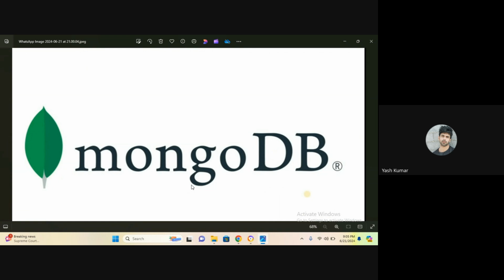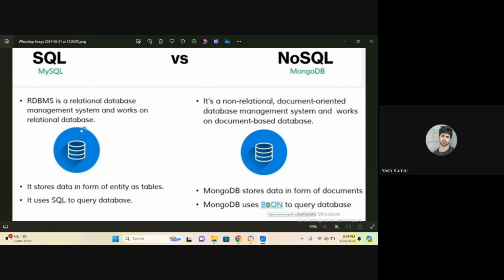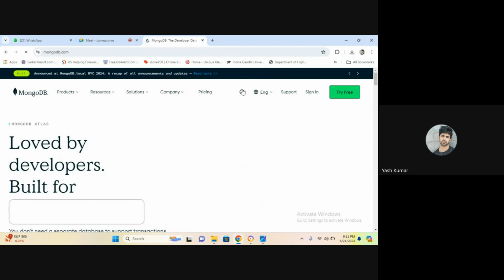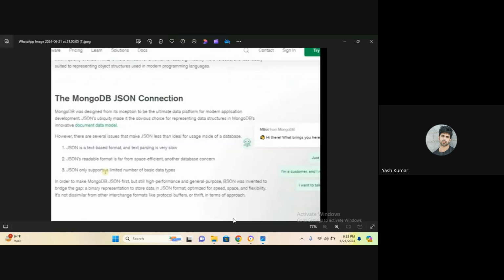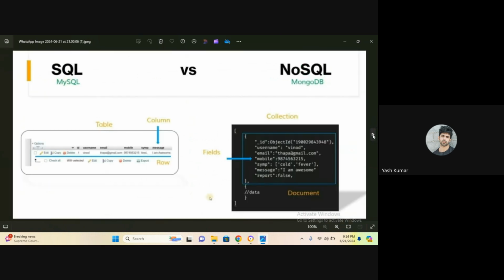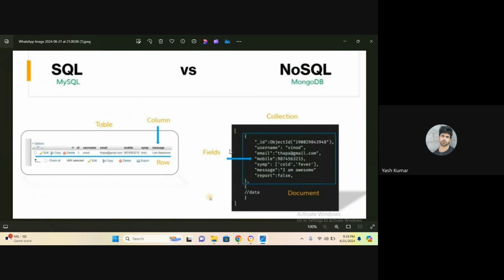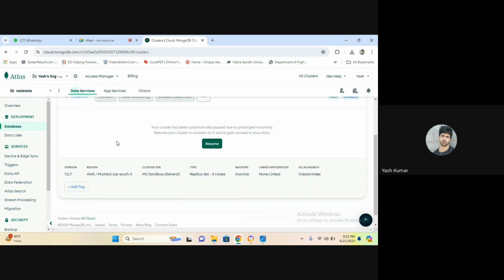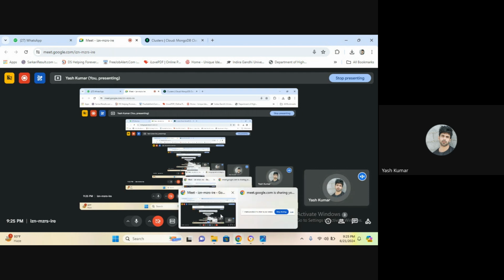MongoDB demo class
Interested to learn MERNStack ?